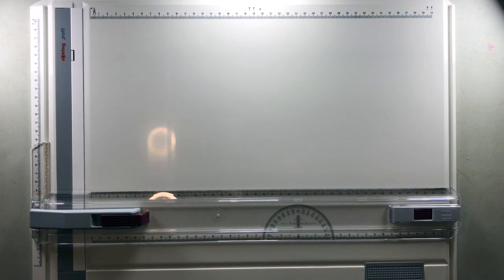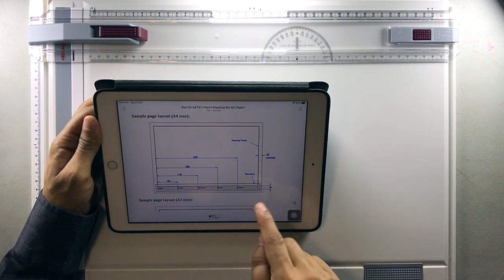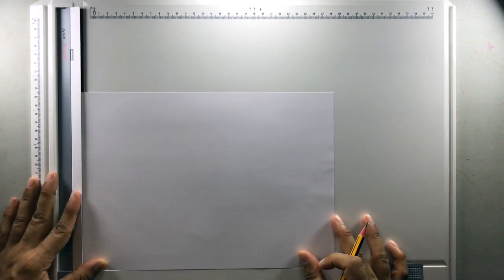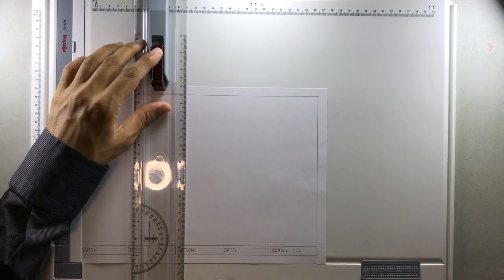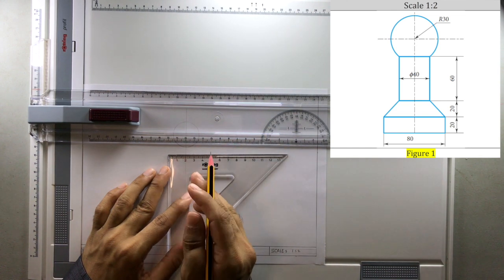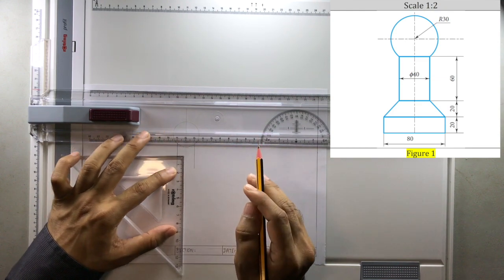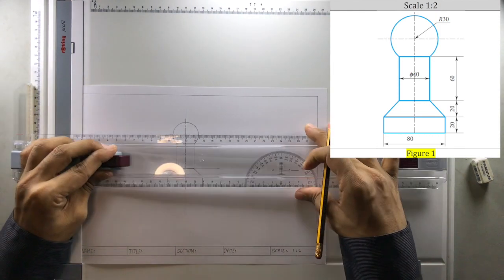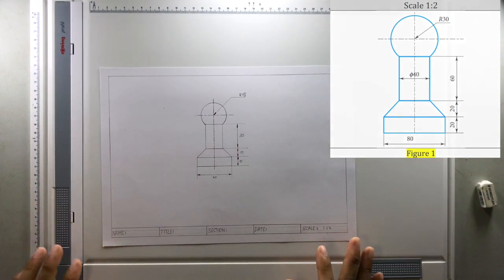Using A3 Drawing Board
This video is an illustration of how to use an A3 drawing boaed.
In this practical assessment, you have to draw the given model shown in figure (in video) in the scale of 1:2 ( On A4
Paper) using drawing instruments with appropriate drawing
border and title block.